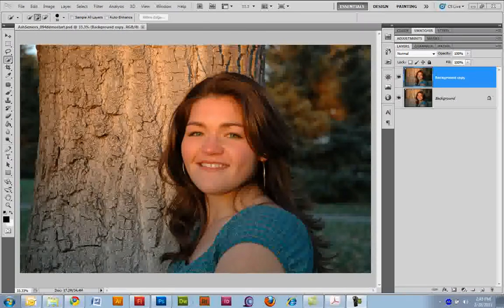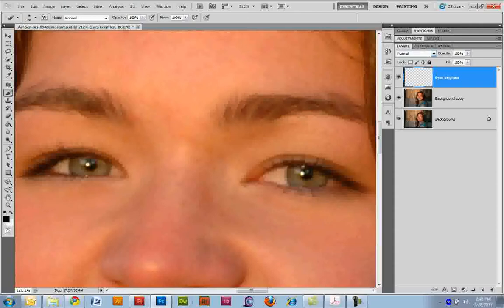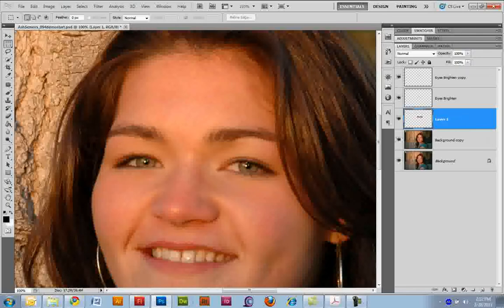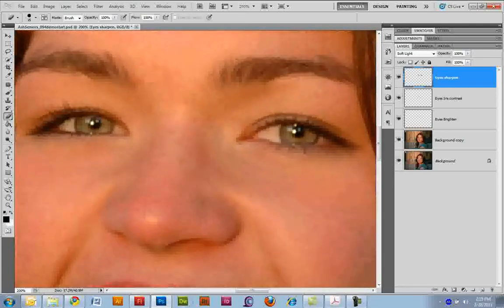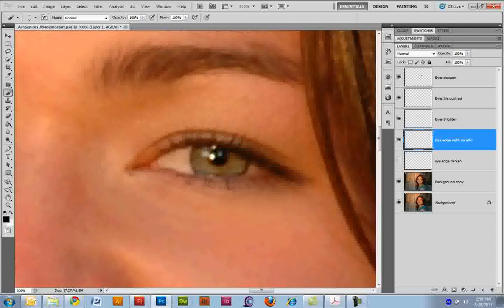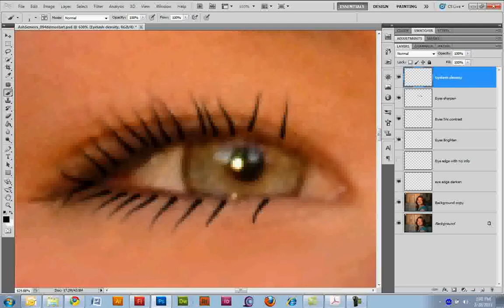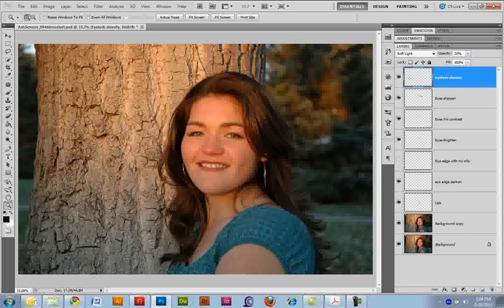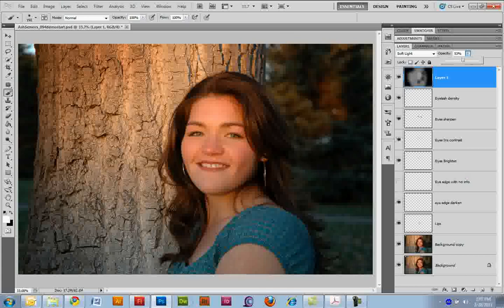Blending mode enchancments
Blending modes can be used to improve images. Here are few quick tips on how.